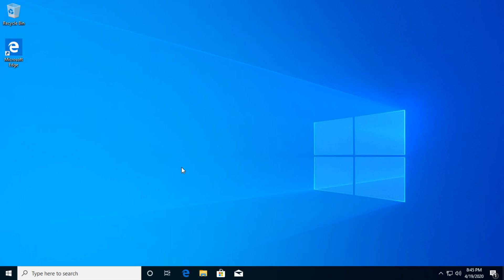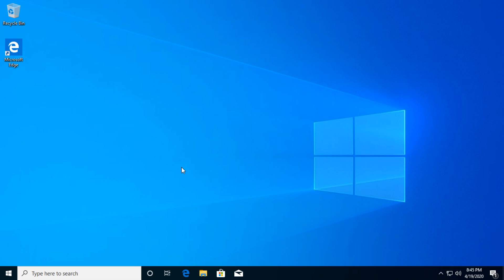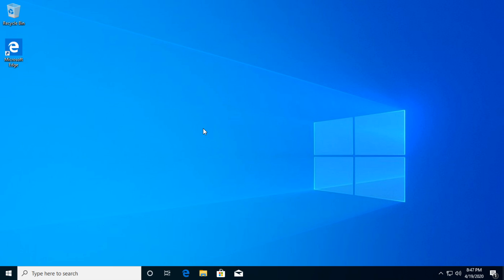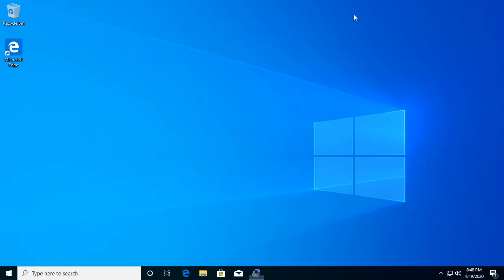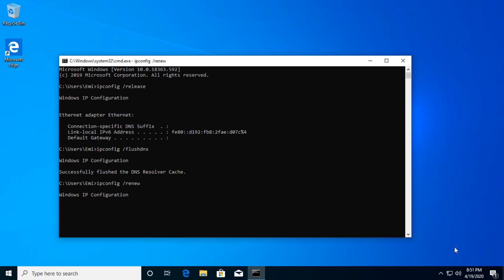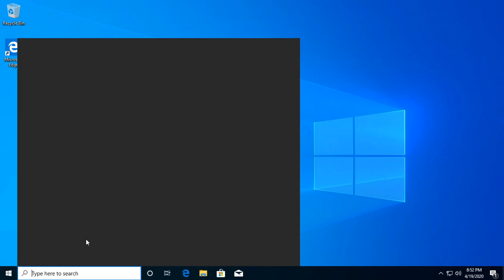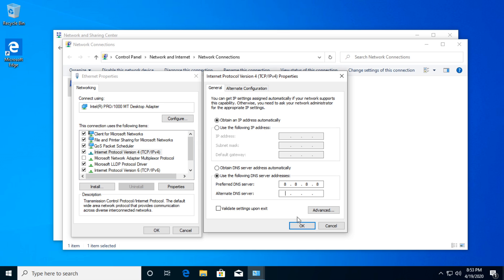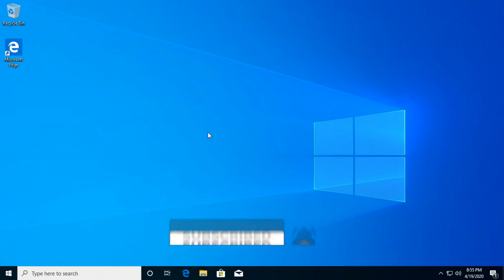Fix: Epic Games Launcher Download Speed Stuck at 0 (Slow Download Speed)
If you lost your DATA, try Recoverit FREE to get your lost data back

In this video I will show you how to Fix: Epic Games Launcher Download Speed Stuck at 0 (Slow Download Speed).